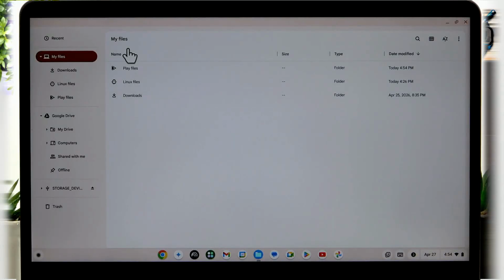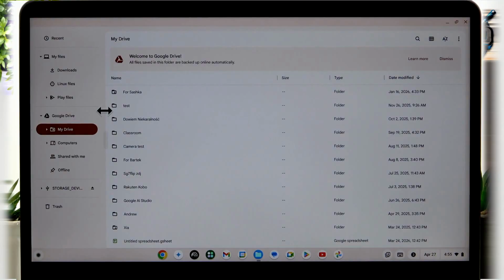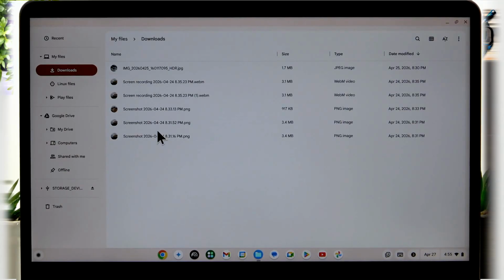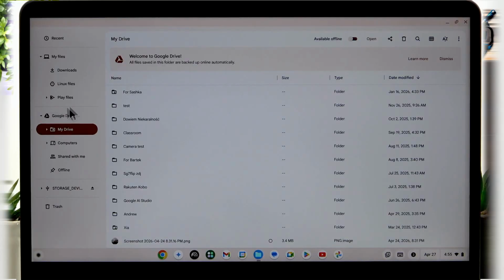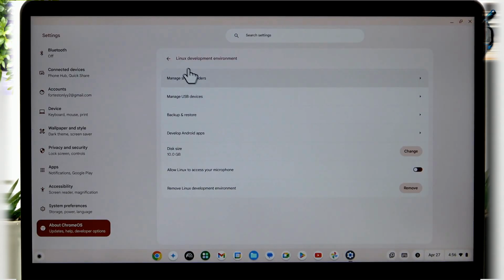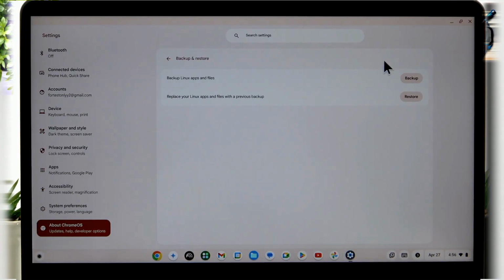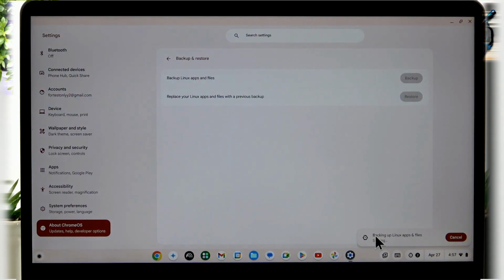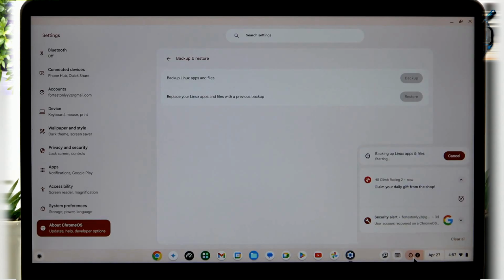LENOVO 14e Chromebook Gen2 How to Back Up Data Google Drive Linux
This video shows how to backup your data on the LENOVO 14e Chromebook Gen2. You'll learn how to save regular files and downloads to Google Drive using the Files app so they sync automatically, and how to back up Linux apps and Linux files to a USB flash drive by enabling the Linux development environment and using Backup & Restore.

Follow these clear steps to keep your files safe, sync automatically when online, and make a full copy of your Linux container.

How to backup data on LENOVO 14e Chromebook Gen2?
How to backup Linux apps and files on LENOVO 14e Chromebook Gen2?
How to save files to Google Drive on LENOVO 14e Chromebook Gen2?

For news and updates:

albastuz3d.net